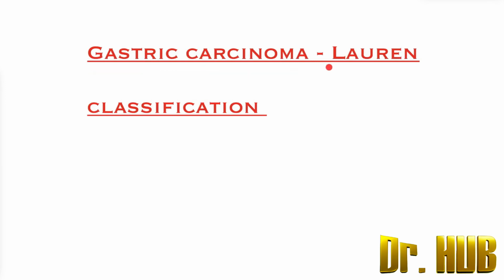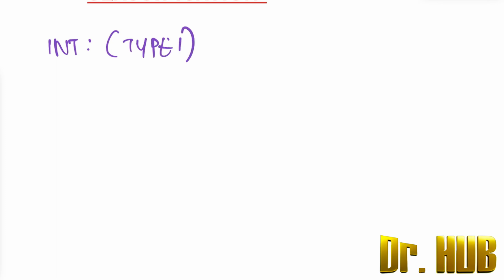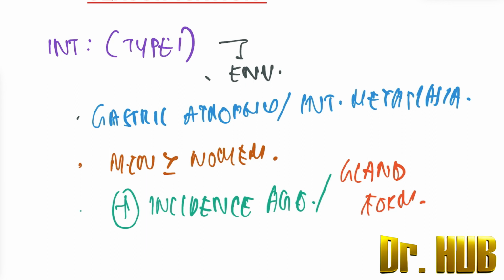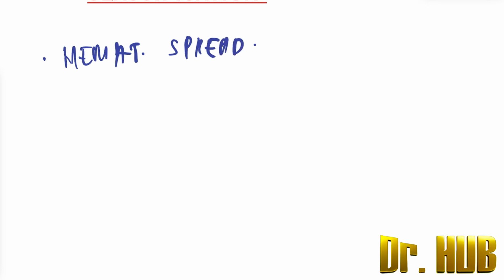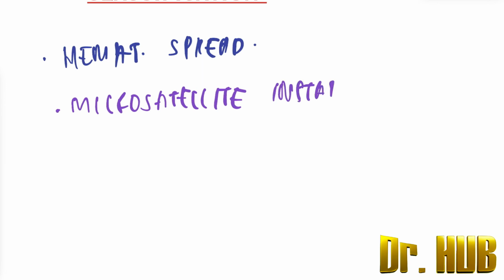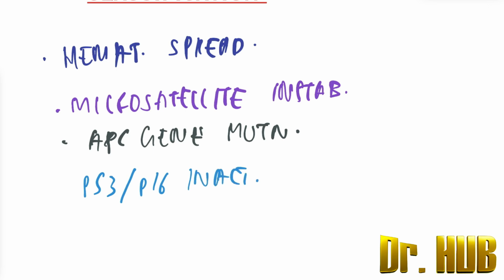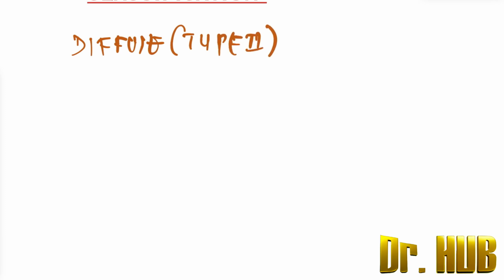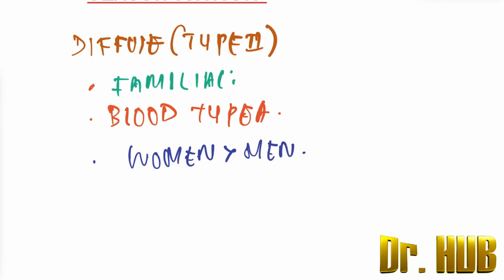Gastric carcinoma - Lauren classification